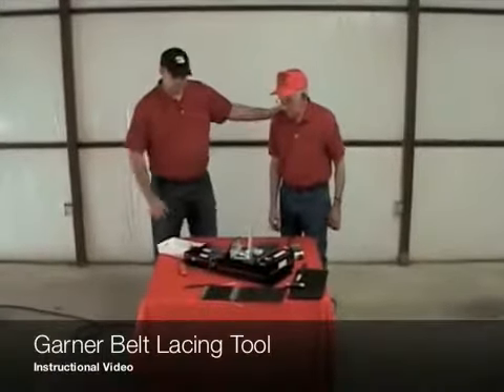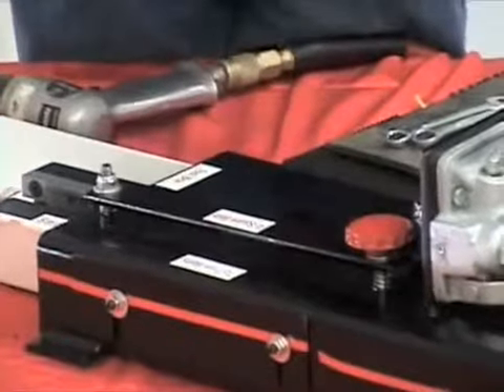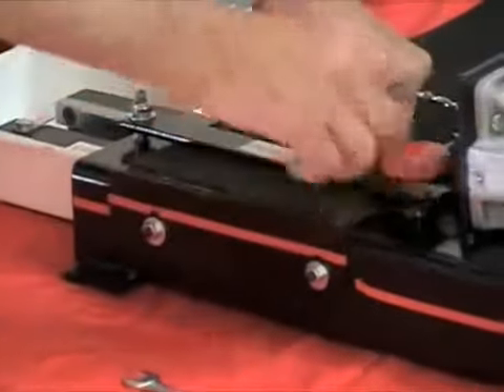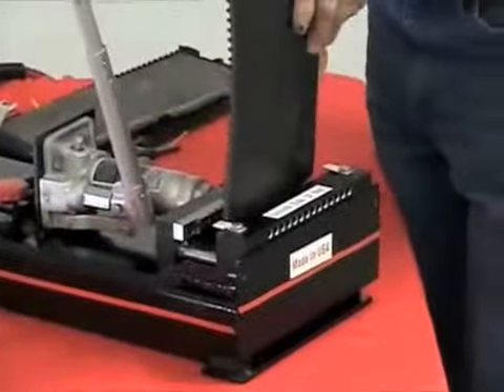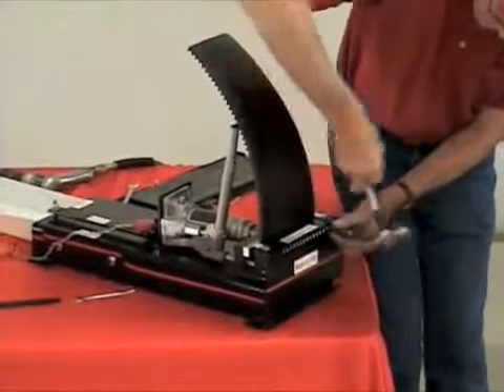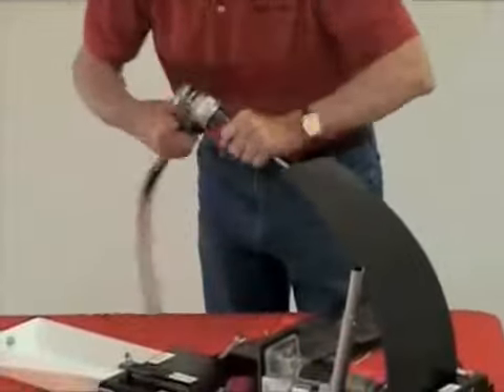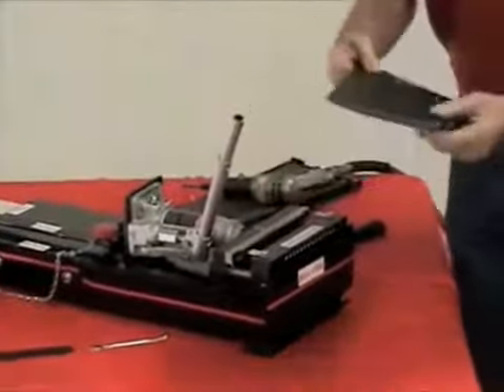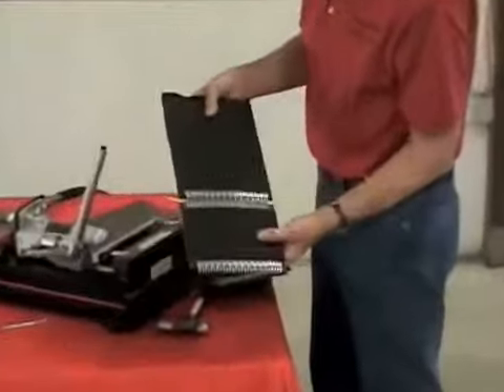Garnet Belt Lacing Tool Instructional Video